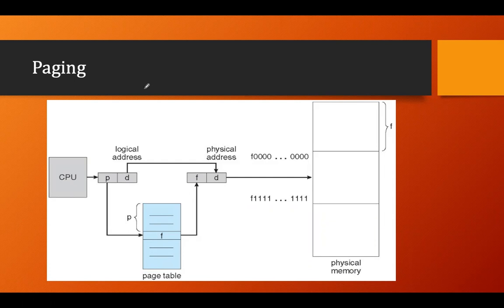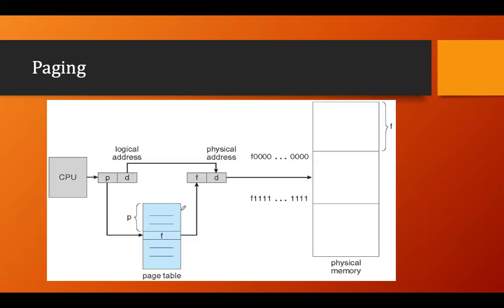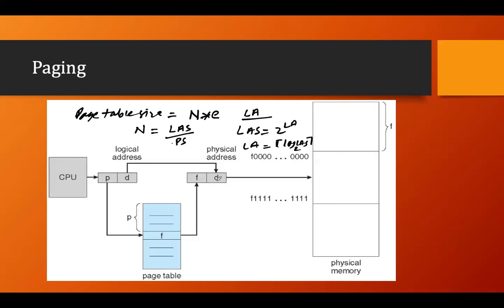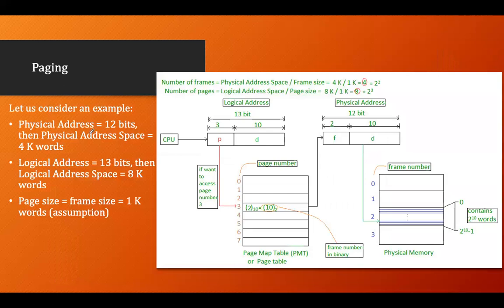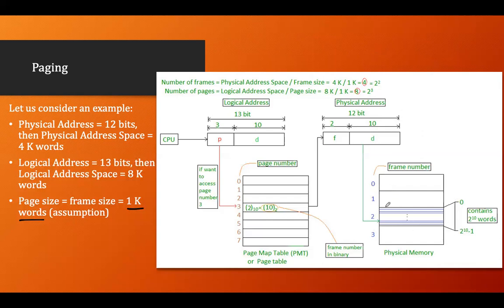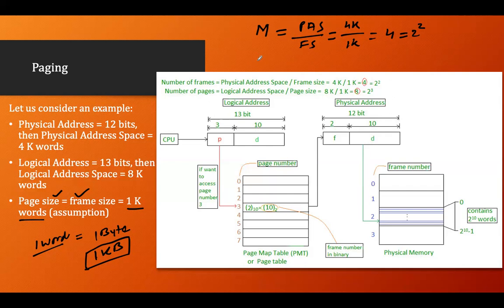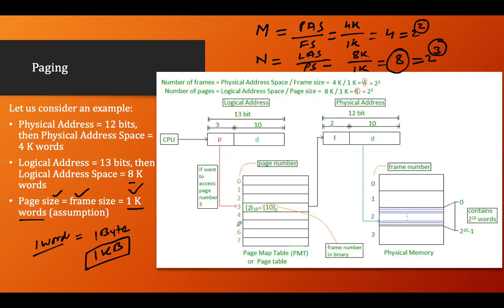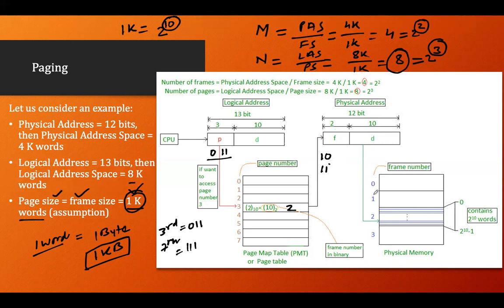Introduction to Paging | Part - 2 | Lecture - 60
Introduction to Paging